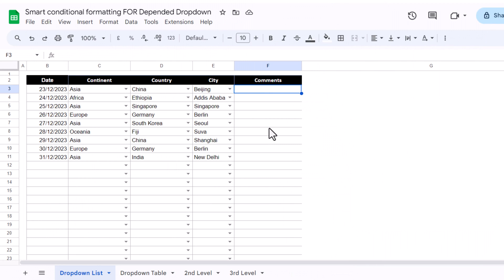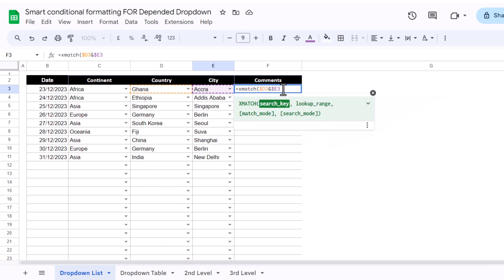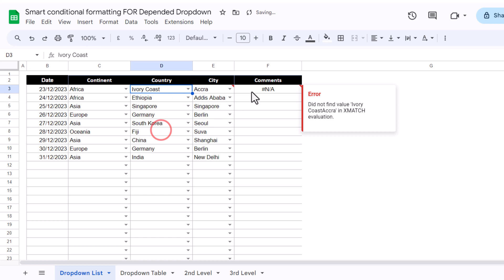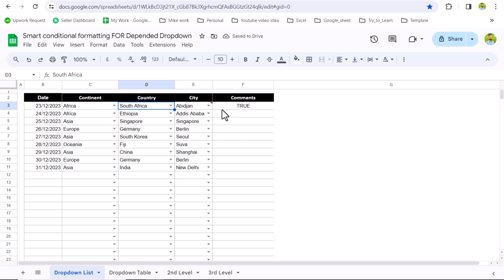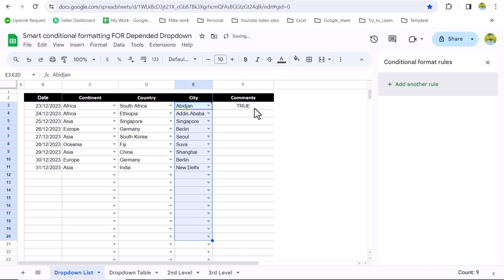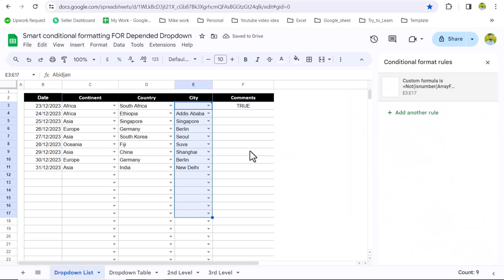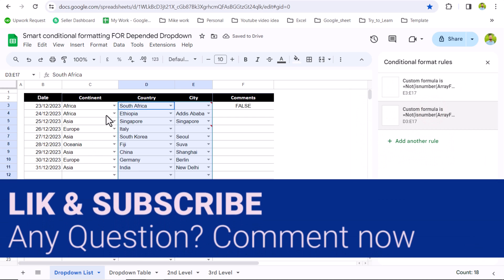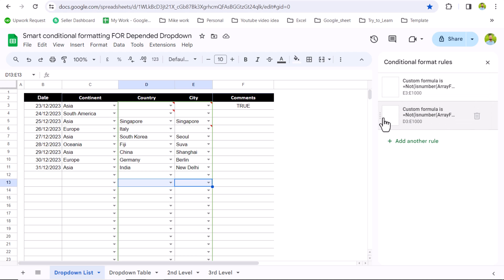Google Sheets Smart Conditional Formatting for Dropdown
** Tired of mismatched data in your Google Sheets dropdowns? **

**Discover the secret to smarter dropdowns with this game-changing conditional formatting technique! **

In this video, you'll learn how to:

Create dependent dropdowns that automatically hide mismatched values, preventing errors and keeping your data clean and Organize automatically.

Visually guide users to the correct entries, saving time and frustration. ✅

Master conditional formatting rules to unlock the full potential of your GoogleSheets dropdowns and How to apply Conditonal formatting Refrencing another tab

Build more robust and user-friendly spreadsheets that practically work for themselves!

Say goodbye to messy data and hello to a streamlined Excel experience!

This video is perfect for:

Google sheets and Excel users of all levels who want to streamline their workflows and improve data accuracy.
Anyone who struggles with data validation and wants to prevent errors in their spreadsheets. ❌
Data enthusiasts eager to discover powerful Google sheets and Excel tips and tricks.